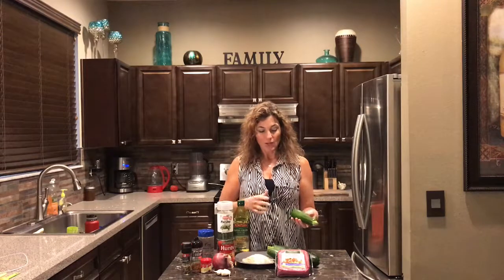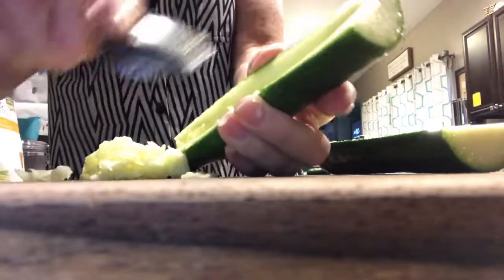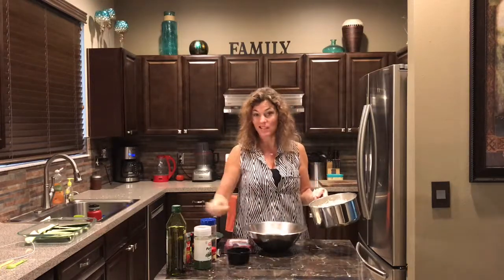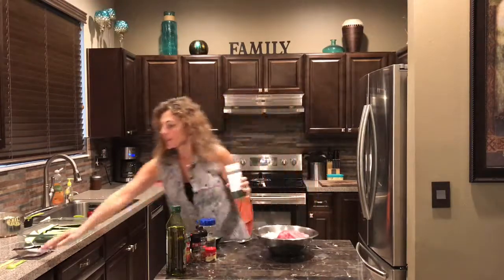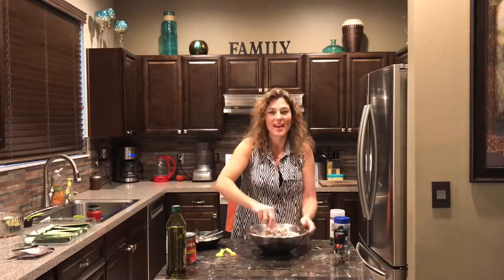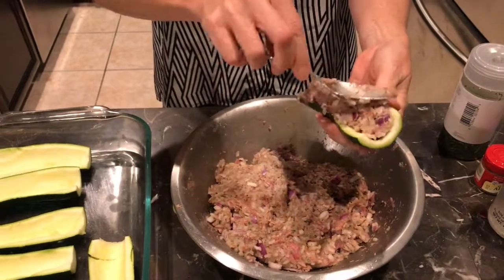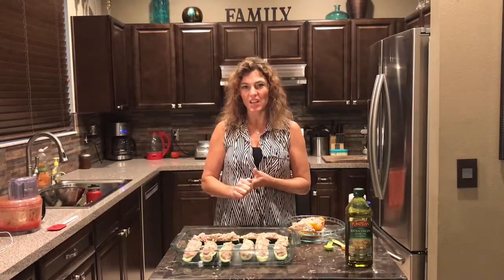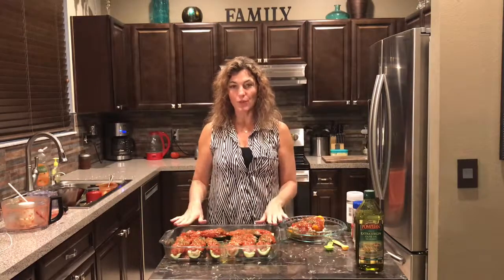Lamb & Rice Stuffed Zucchini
Simple and gourmet meal of zucchini stuffed with a tasty mixture of ground lamb, jasmine rice, onions, garlic, and seasonings.